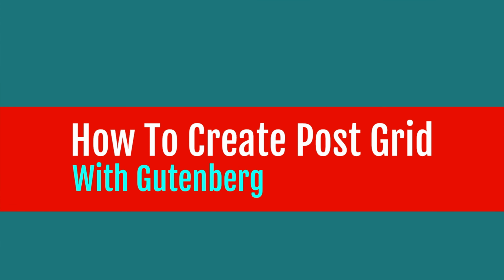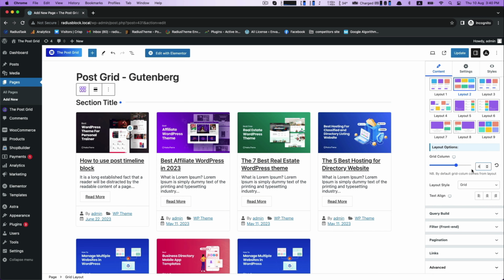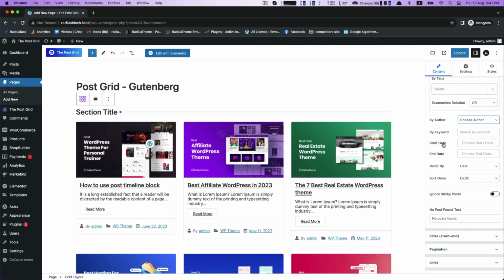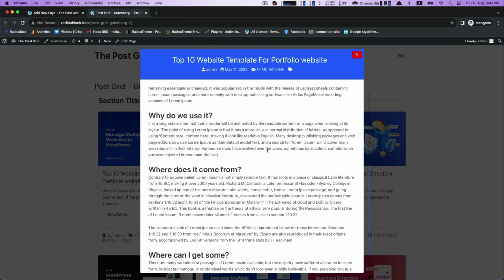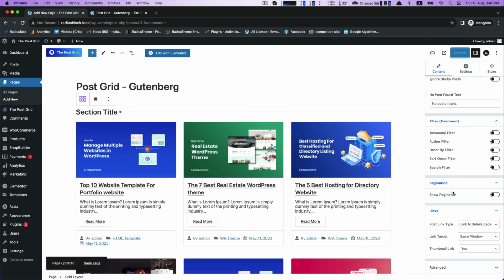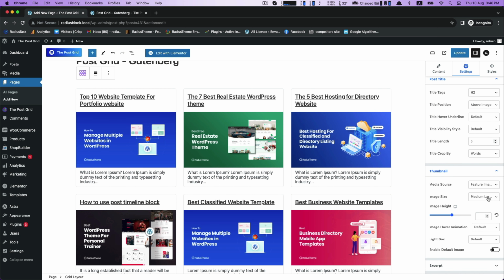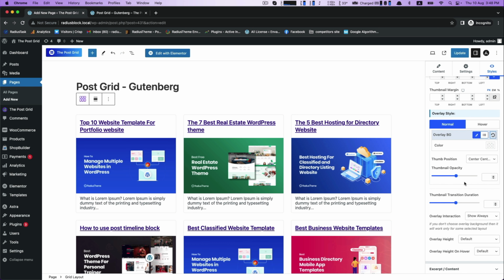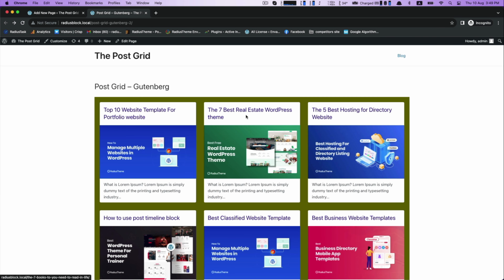How To Use Post Grid layouts With The Post Grid & Gutenberg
This is a tutorial video about How To Use Post Grid layouts With The Post Grid & Gutenberg.
The Post Grid is one of the popular plugin for creating the most elegant grids for any website with Gutenberg, Shortcode or Post Grid Elementor Addons.

With this plugin, you can create and display your posts in grid, list, and isotope views. It is fully responsive and mobile friendly so that the grids you use it to create all look great on all devices.